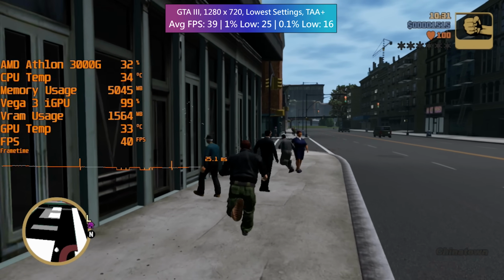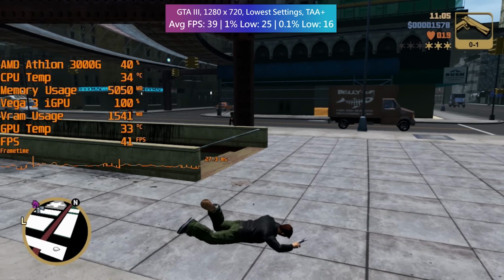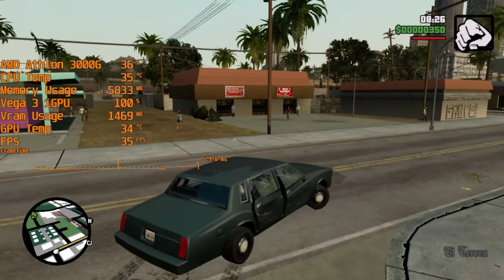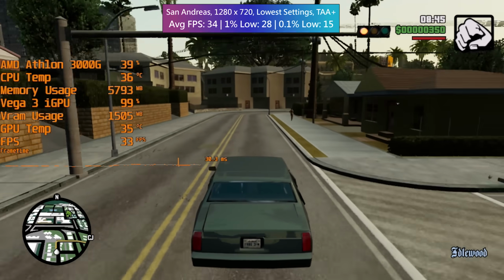Grand Theft Auto Definitive Trilogy With No Graphics Card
Today we're playing GTA The Trilogy Definitive Edition with no graphics card. How will the AMD Athlon 3000G and it's integrated Vega 3 graphics handle the latest versions of Grand Theft Auto 3, Vice City and San Andreas?